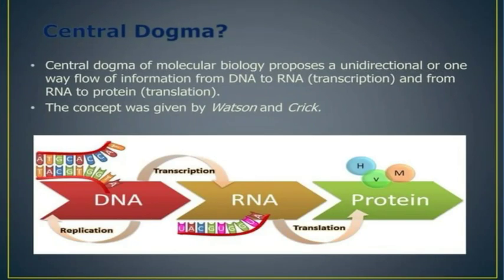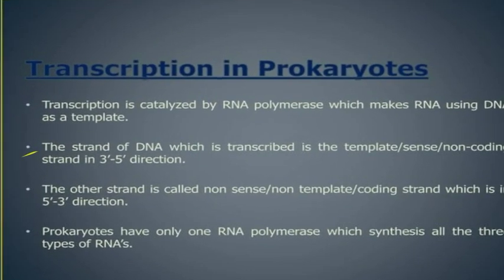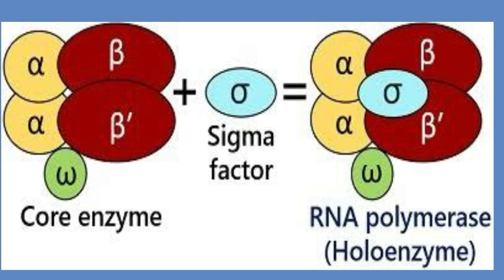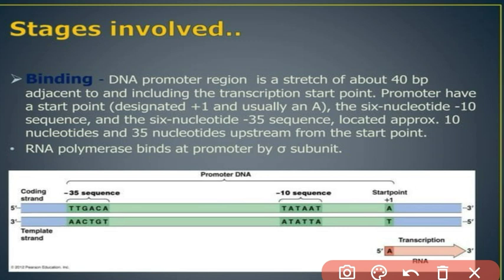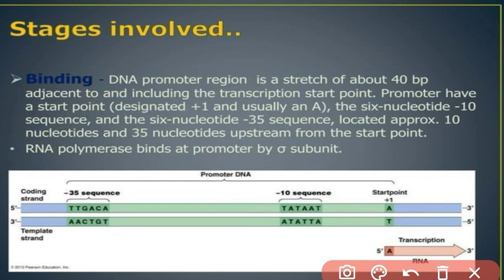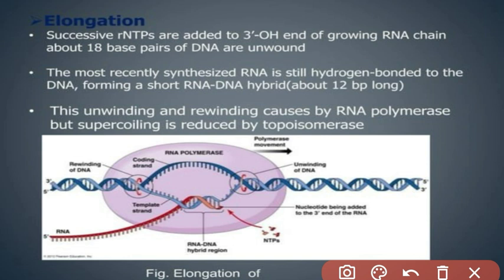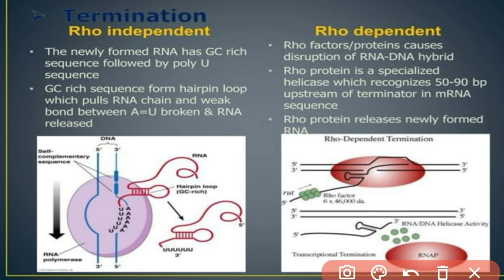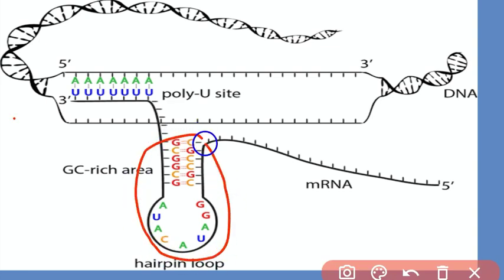Transcription in prokaryotes.